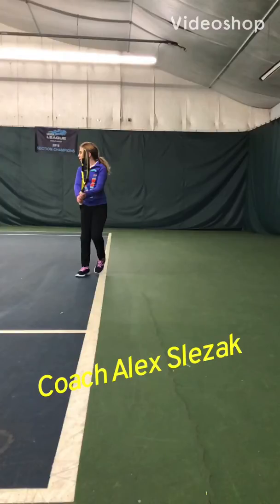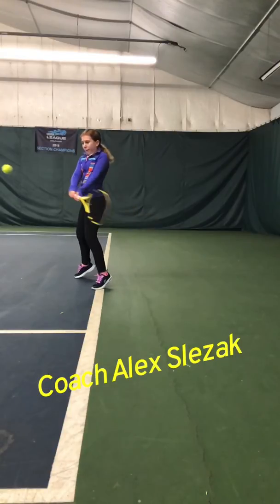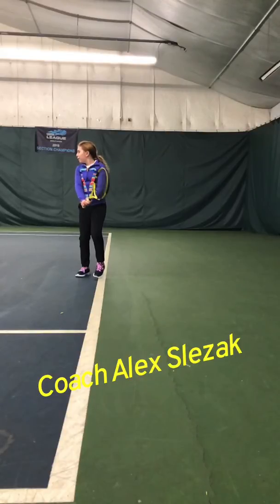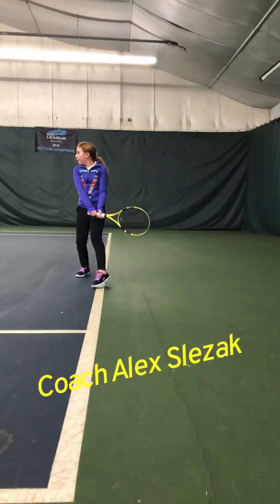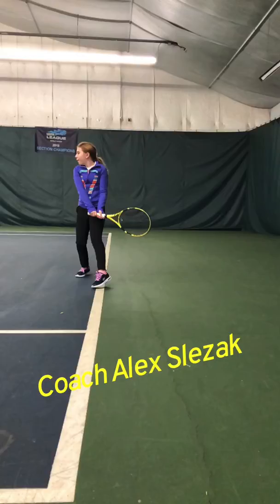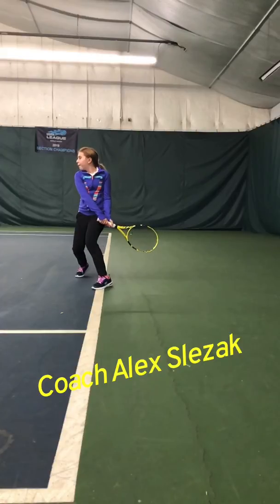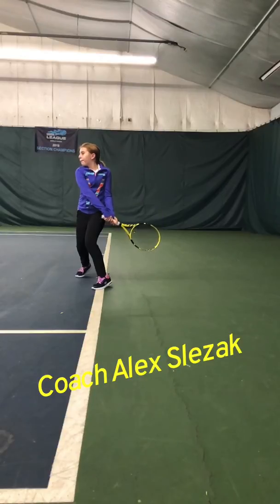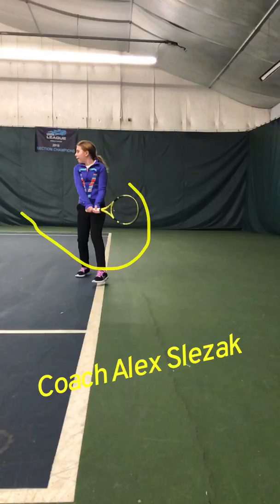Mollie Backhand Swing Path